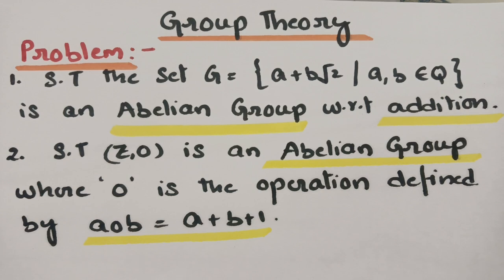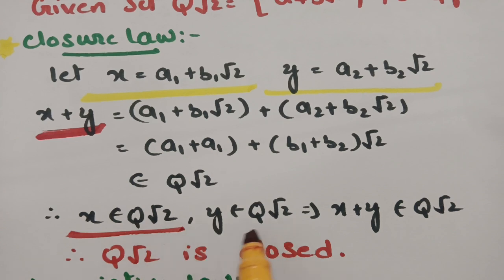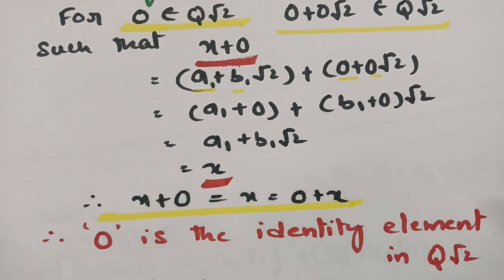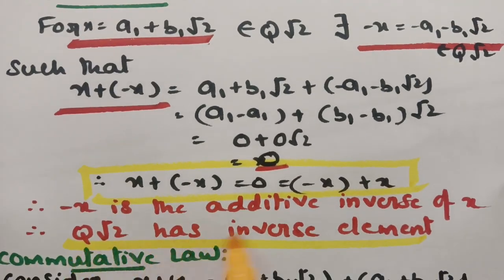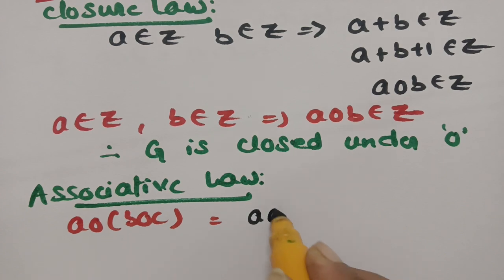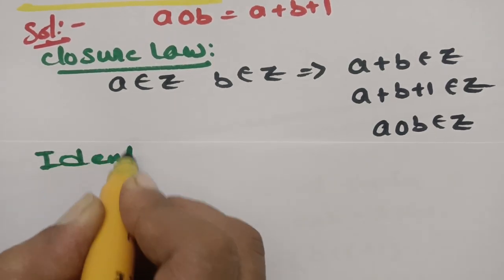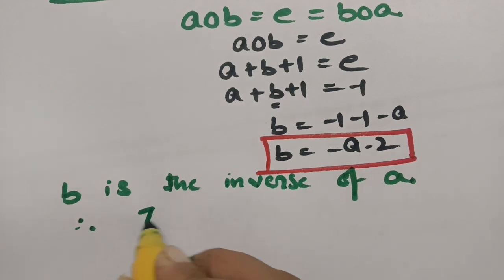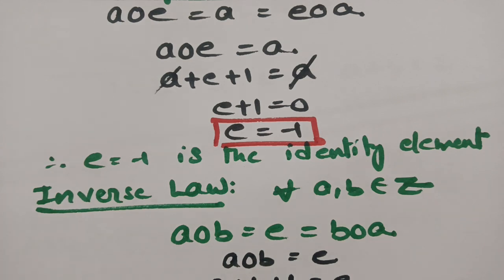Show that the given problems form an Abelian Group -Group Theory